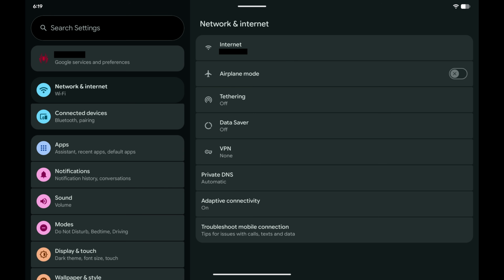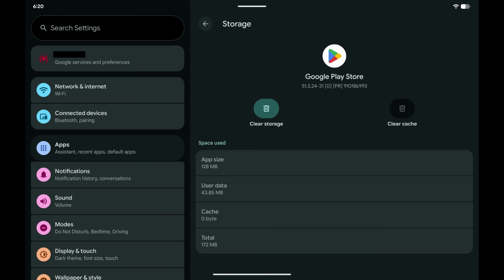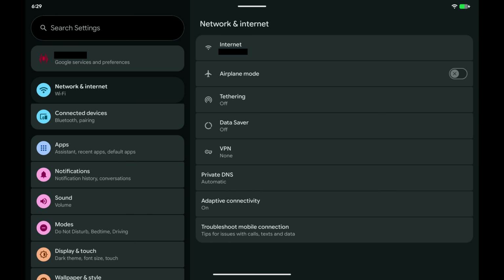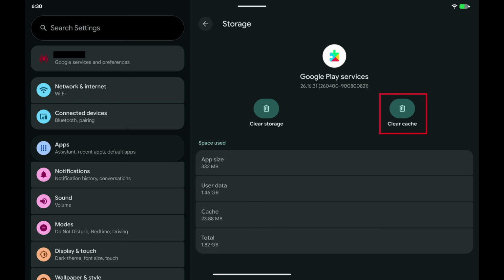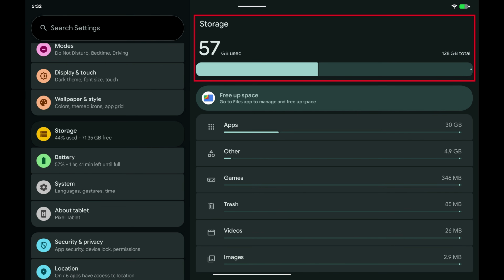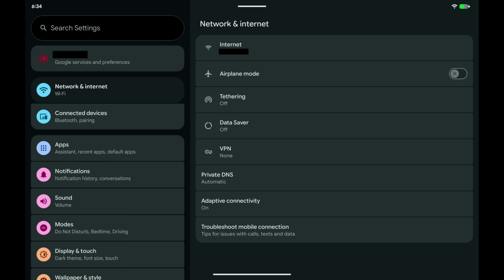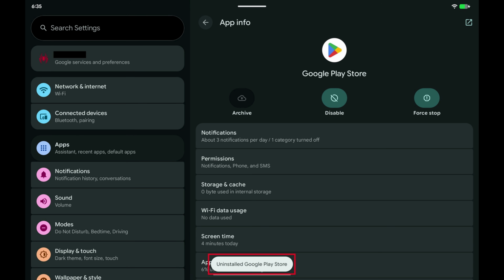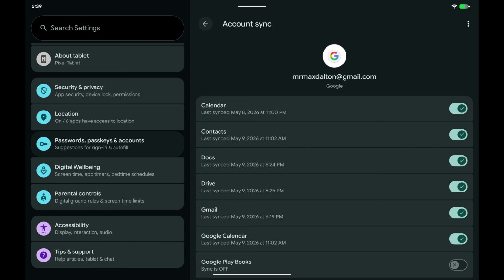How to Fix Google Play Store Keeps Crashing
In this video I'll show you how to fix the Google Play Store if it keeps crashing on your Android device.

Timestamps:
Introduction: 0:00
Steps to Clear Google Play Store Cache and Data: 0:08
Steps to Clear Google Play Store Services Cache: 1:10
Steps to Check Android Device Storage: 1:52
Steps to Uninstall and Roll Back Google Play Store App Updates: 2:33
Steps to Check to See if Google Account Sync is Stuck: 3:25
Conclusion: 3:54

Video Transcript:
The first thing you should do is clear the Google Play Store cache and data. This fix works for almost every Google Play Store issue. It wipes out the temporary files that may have become corrupted without deleting your apps or your personal information.

Step 1. Open the Settings app on your Android device.
Step 2. Tap "Apps." You might see it as Apps and Notifications or App Management.
Step 3. Tap "See All Apps," and then find Google Play Store in this list.
Step 4. Tap "Storage and Cache."
Step 5. Tap "Clear Cache" first. If the crashing continues, come back to this screen and also tap "Clear Storage," or it may say "Clear Data."  And to be clear, clearing storage will reset your Android Google Play Store preferences, but it will not remove your downloaded apps or your Google account.

If clearing the Play Store didn't do the trick, the problem often lies with Google Play Services, which runs in the background to keep all your Google apps talking to each other. Now let's walk through the steps to clear your Google Play Store services cache.

Step 3. Search for "Google Play Services," and then tap "Storage and Cache."
Step 4. Tap "Clear Cache."  Restart your phone or tablet, and then try opening the Play Store again.

The Google Play Store needs a small amount of "scratch space" on your phone to process downloads and updates. If your device storage is almost full, the Play Store will often crash as soon as it tries to initiate a download. Let's go through the steps to check for storage issues.

Step 1. Tap to open the Settings app, and then tap "Storage" in this menu.
Step 2. If you have less than 1 GB of free space, you need to clean house. Delete large videos, old files, or apps you aren't using.
Step 3. Once you’ve freed up some breathing room, try the Play Store again.

Sometimes, Google pushes an update to the Play Store that might be buggy on your specific device model. Uninstalling those updates forces the app back to the "factory version," which is usually the most stable. Let's walk through the steps to uninstall and roll back Google Play Store updates.

Step 1. Open the Settings app on your Android device. Tap "Apps," and then tap "Google Play Store" on the next screen.
Step 2. Tap the three-dot menu icon in the top-right corner.
Step 3. Tap "Uninstall Updates," and then confirm your choice.  Restart your phone or tablet and open the Play Store. It will automatically update itself in the background to the latest version within a few minutes, but this process often clears out the bad data causing your crashes.

And finally, a quick tip. If you've tried everything and it still crashes, your Google account sync might be stuck. Go to Settings, then Passwords and Accounts, and then tap your Google account. Ensure everything is syncing correctly. If you see a sync error, remove the account from your device, restart your phone or tablet, and then add the account back. This forces a complete refresh of your connection to Google's servers.